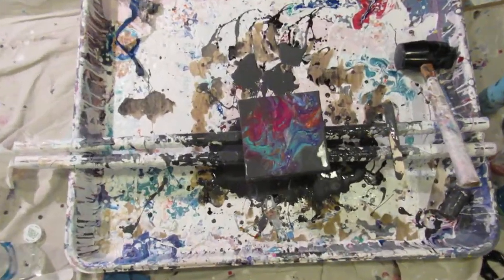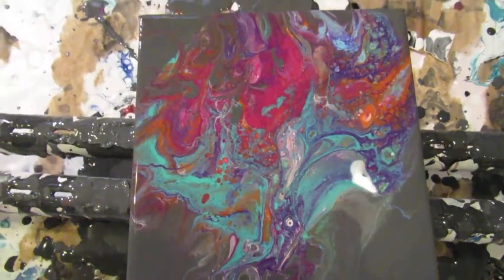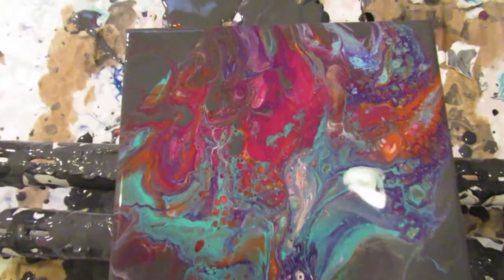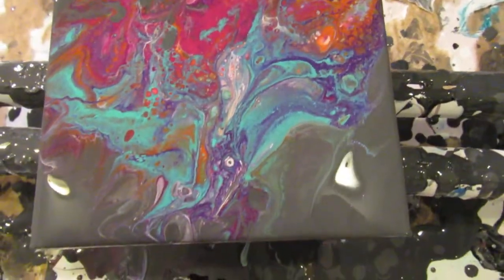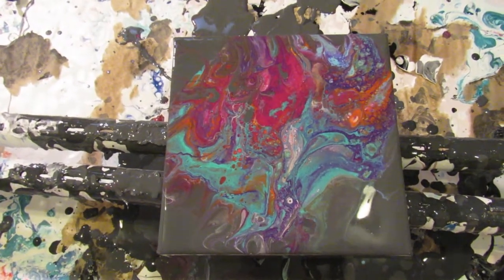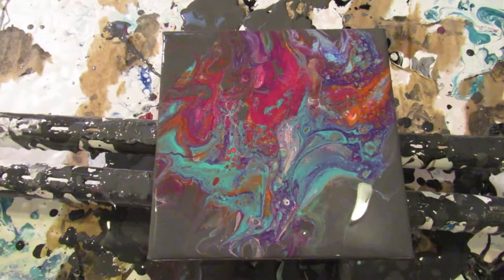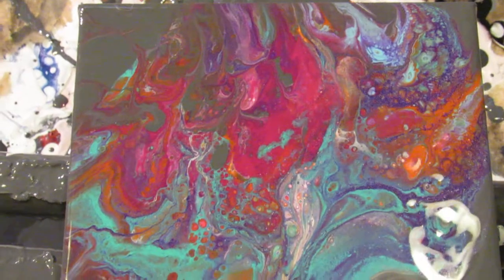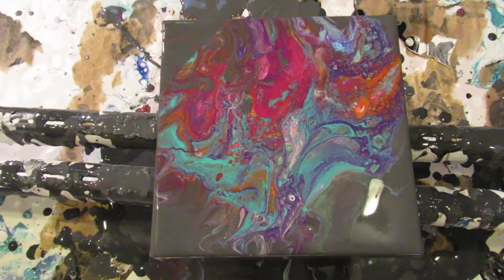(015) Hammer/mallet technique turned flip cup PART TWO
In this video I show the final results from my first video. Bad camera. Bad, bad, camera!